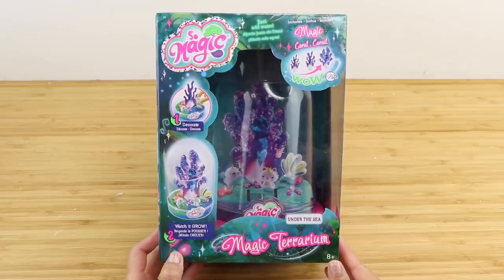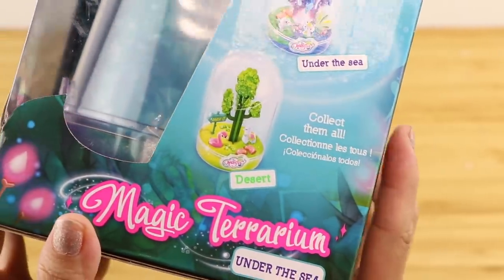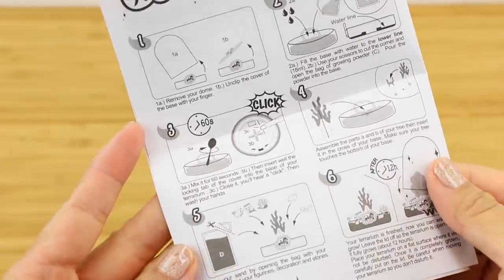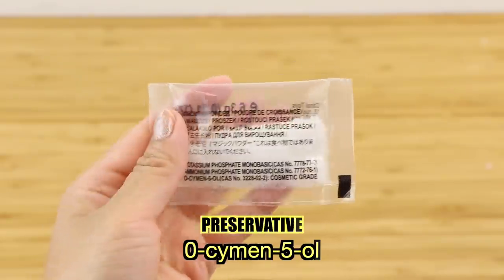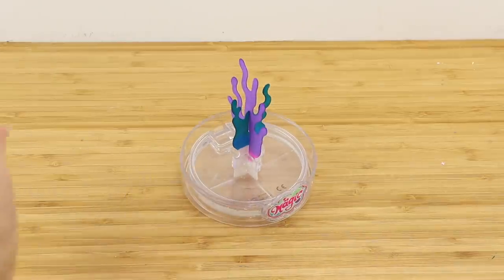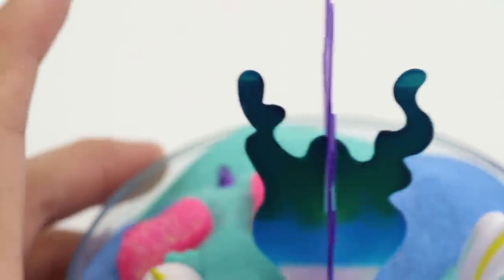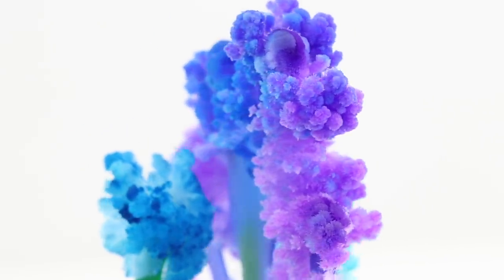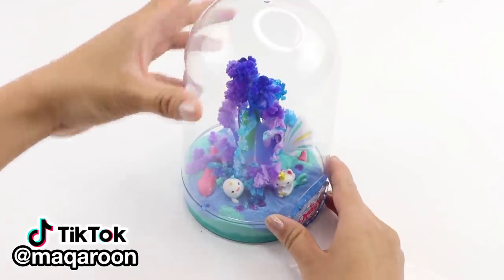Oddly Satisfying Crystal Tree! Craft Toy Review & DIY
This was a toy kit that I picked up spontaneously in a shop because the design was so cute. Crystal growing DIY kits are fairly common but I was really impressed by how far they branded this science experiment. The salt compounds (potassium and ammonium phosphate monobasic) formed extremely impressive crystals. Each kit also comes with different types of trees and you can also get domed or geometric terrariums.

♥ Shopping Links ♥
Magic Terrarium Dome (from video)
Magic Terrarium Geometric
Magic Terrarium Zen Garden